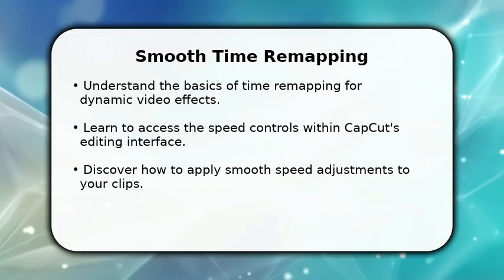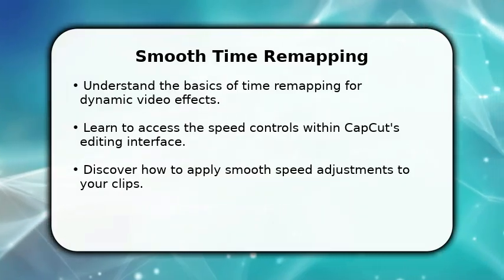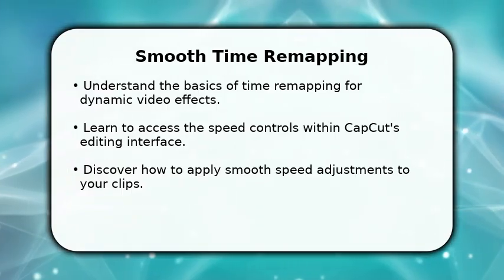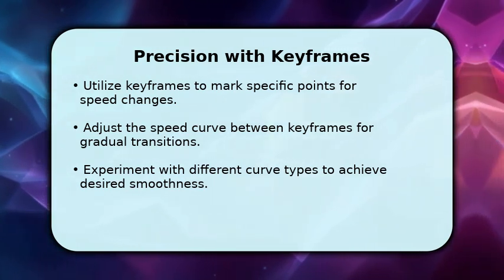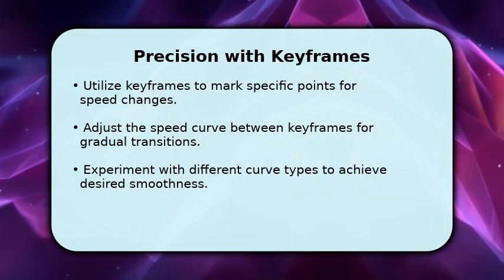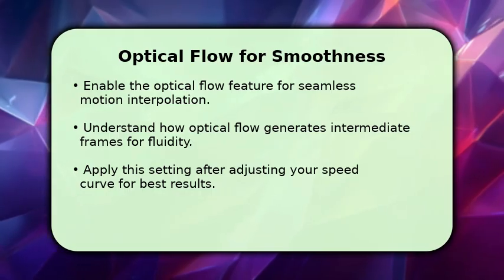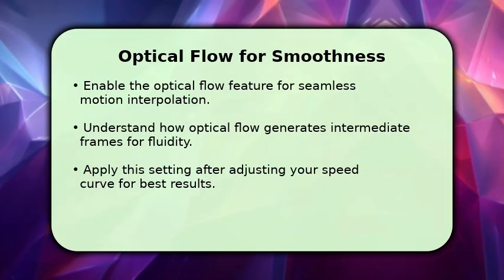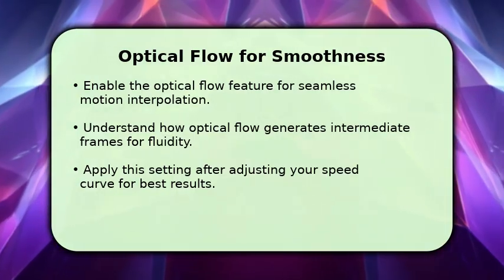How to Make Time Remap Smooth in Capcut 2025 - Full Guide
▸ (t) Learn how to make time remap smooth in Capcut 2025 with this step-by-step guide. Perfect for beginners and experienced editors alike, this tutorial covers the basics of time remapping and how to achieve professional-looking results. From understanding the concept of time remapping to applying it in your projects, we've got you covered.

Capcut 2025, time remap smooth, video editing tutorial, Capcut tips, remapping video clips, editing software tutorials, Capcut beginner guide, time remapping in Capcut, smooth video transitions